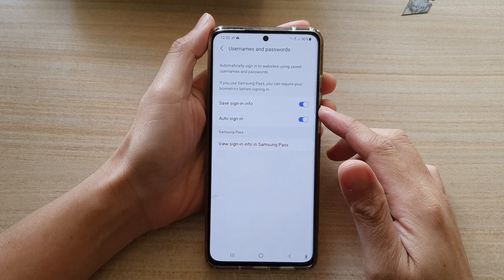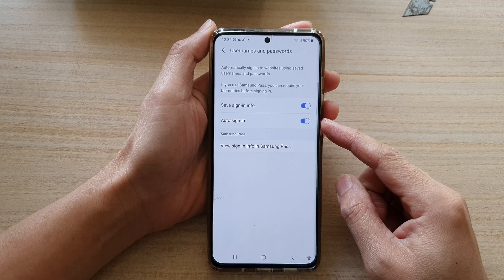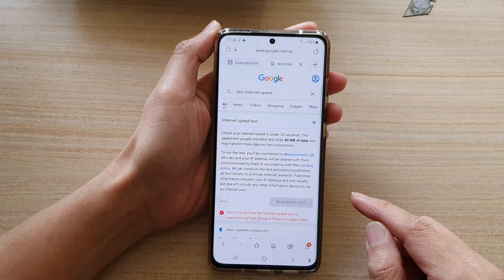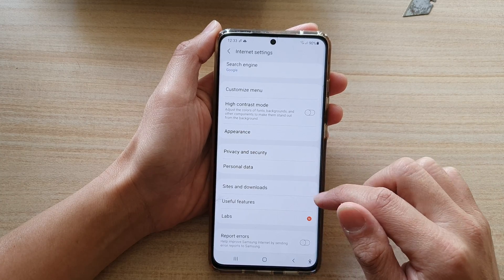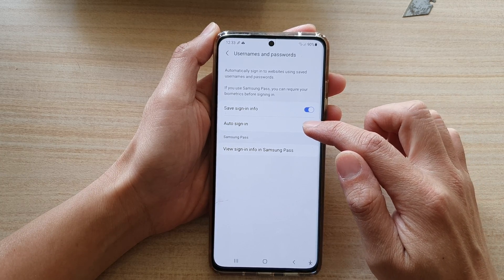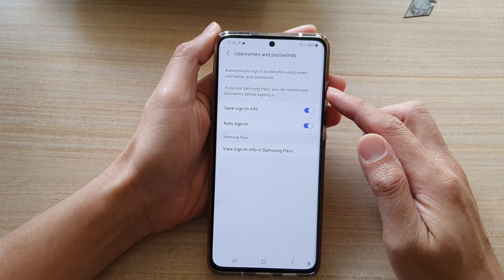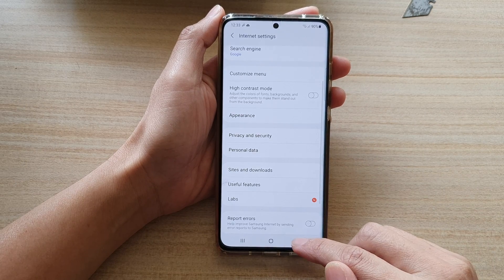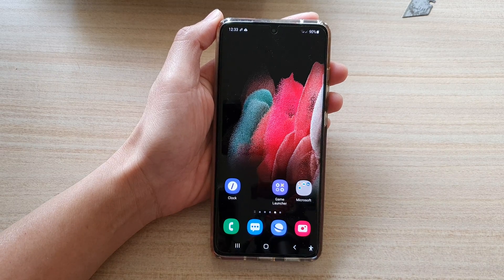Galaxy S21/Ultra/Plus: How to Enable/Disable Samsung Internet Auto Sign-In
Learn how you can enable or disable Samsung Internet auto sign-in on the Galaxy S21/Ultra/Plus.